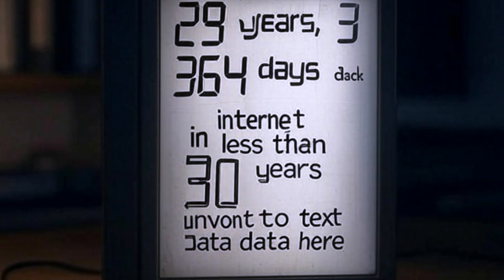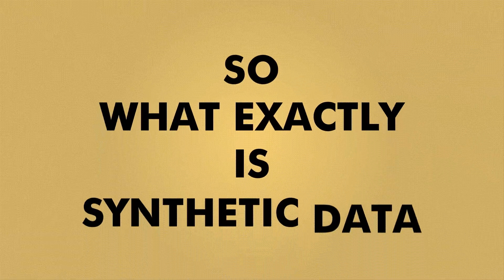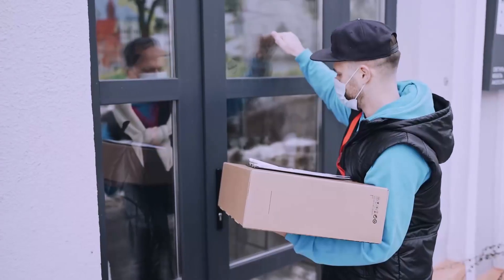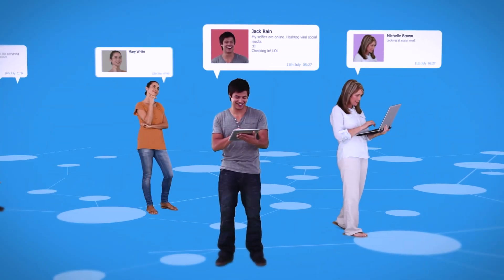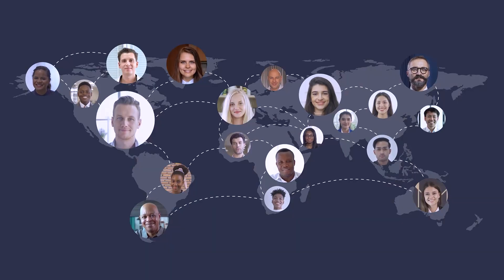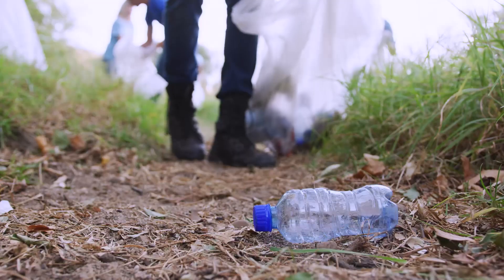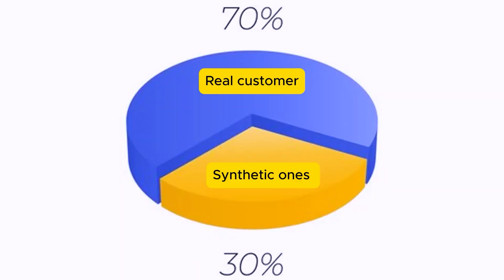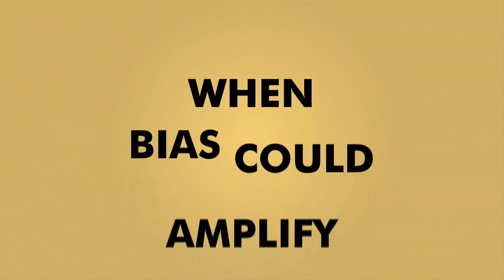What Happens When the Internet Runs Out of Words?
AI is facing a crisis nobody wants to discuss: we're running out of internet data to train models by 2050! Here's the solution that could save everything - synthetic data.

In this deep dive, I break down exactly how tech giants like Meta, Google, and Anthropic are already using artificial data generation to solve AI's biggest challenge. You'll discover the 4 core methods, real-world examples, and why this could change everything.

🔥 What You'll Learn:
✅ Why AI will hit a data wall in 26 years
✅ How synthetic data actually works (with real examples)
✅ Secret techniques used by OpenAI, Meta & Google
✅ When to use it vs when to avoid it
✅ Best practices that prevent AI disasters

📚 CHAPTERS:
00:00 - The AI Data Crisis Nobody Discusses
00:24 - What is Synthetic Data?
01:53 - How Synthetic Data Works (4 Methods)
02:04 - Method 1: Model-Based Generation
02:59 - Method 2: Rule-Based Generation
04:45 - Method 3: Back-Translation
06:51 When to use Synthetic Data and When to not